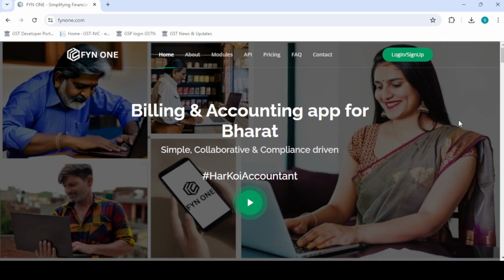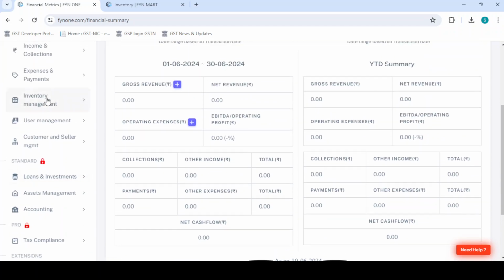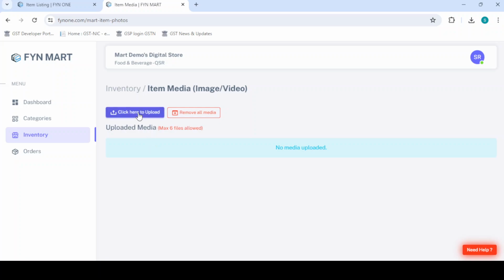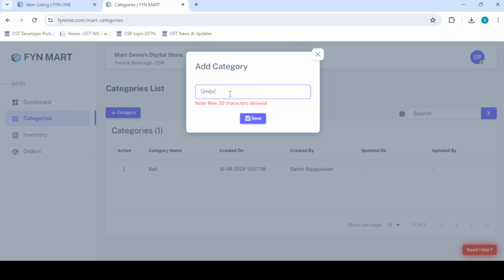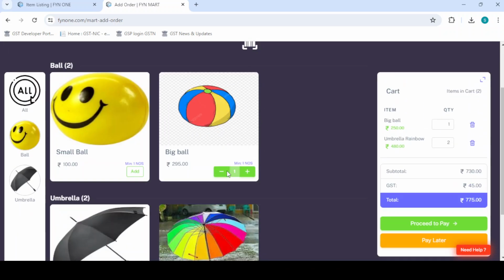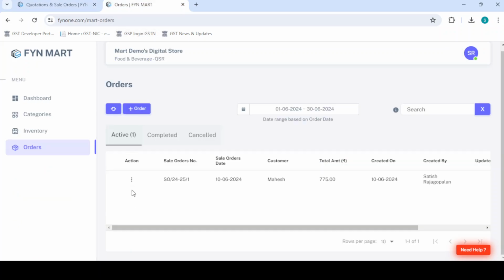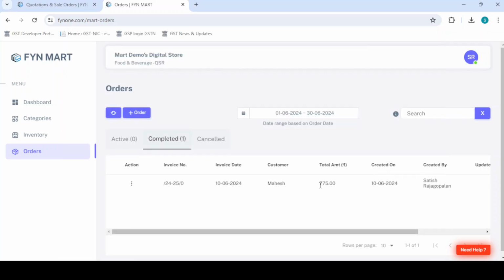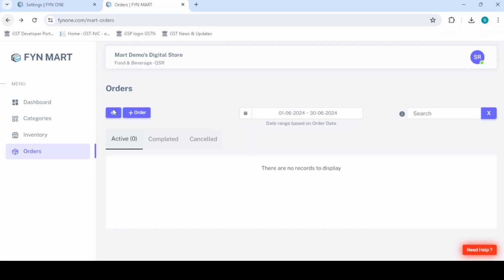Introducing FynMart on FynOne, the next Gen Digital Store & POS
FynMart - Digital Store & POS
1. Sync items with FynOne
2. Add item photos and videos
3. Categorize items into customized categories
4. Create orders, including multiple parallel orders thus not having waiting queues
5. Add payment information and convert sale orders to a tax invoice
6. Connect your system or mobile to a bluetooth POS printer and take easy bill prints
7. Review all these sales in the FynOne dashboard for holistic tracking of your income and collections